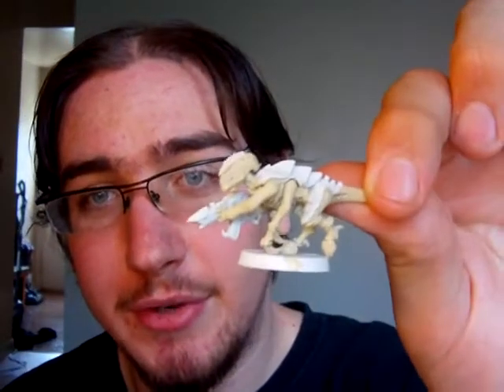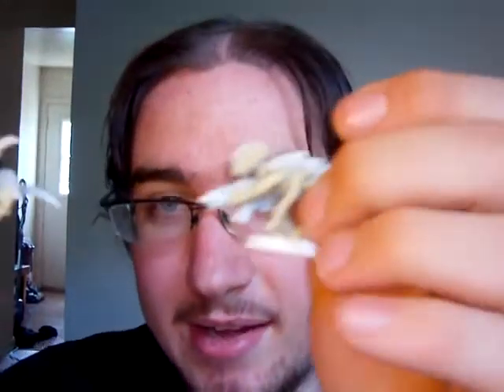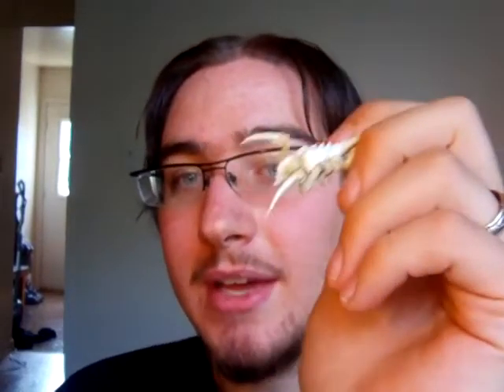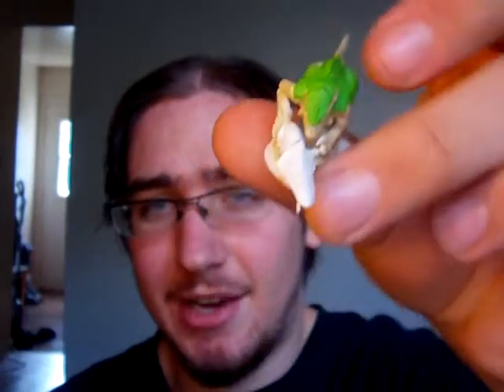Tyranid Tactica - Gaunts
Shooty and stabby Gaunts.